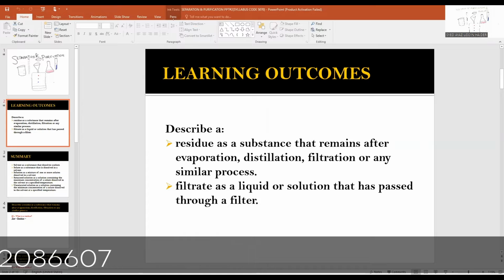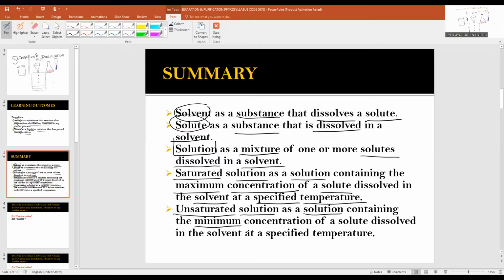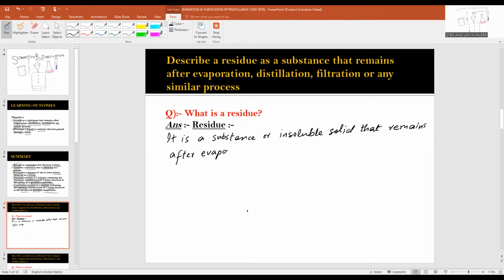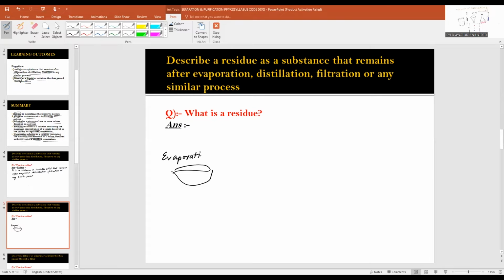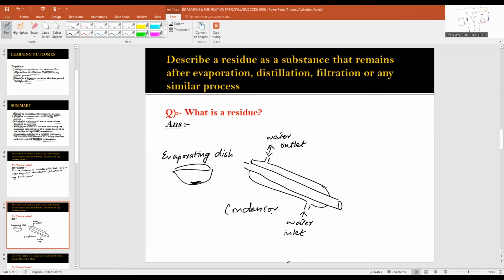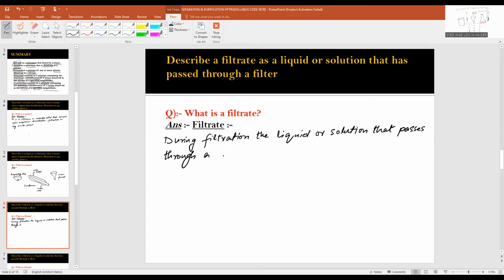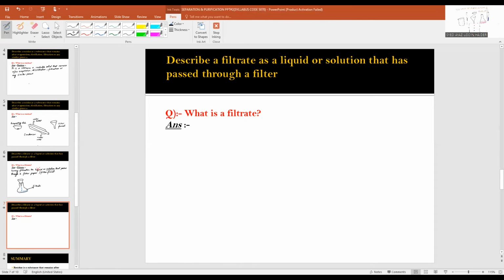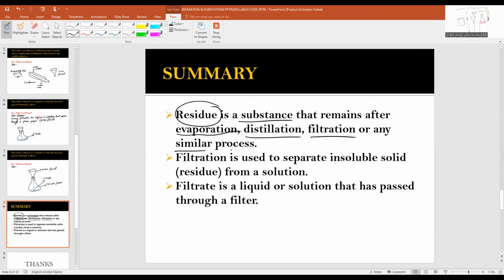VID#2 SEPARATION & PURIFICATION (SYLLABUS CODE 5070 & 0620)